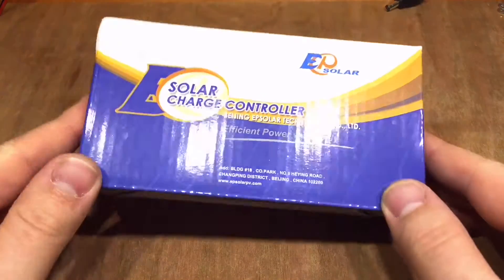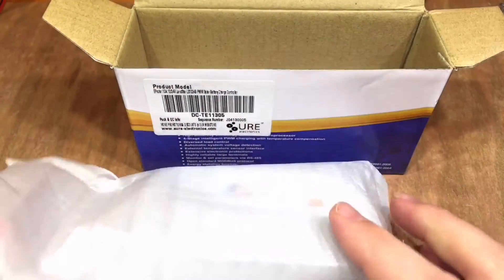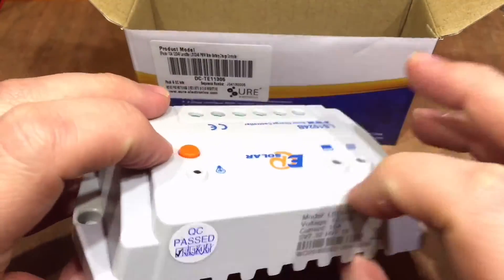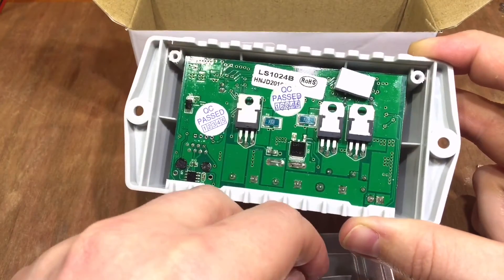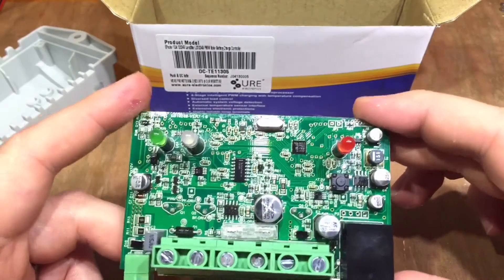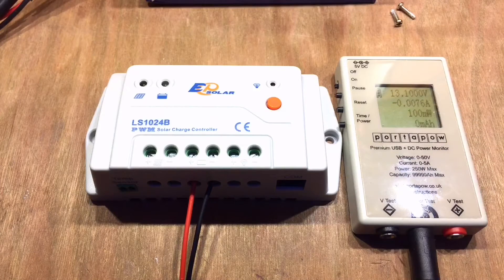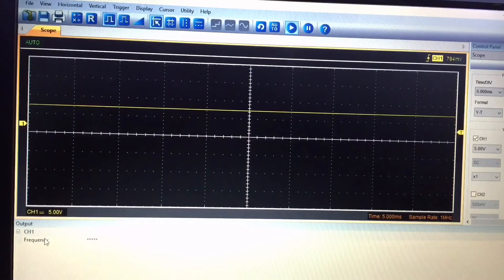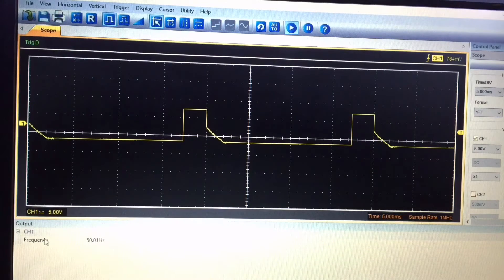EPSolar LandStar PWM Solar Charge Controller Review - 12v Solar Shed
I picked up this EPSolar LandStar LS1024B 10 Amp PWM charge controller mainly because I wanted to see if the MODBUS protocol was implemented in the same way as my Tracer 2210A MPPT charge controller

Despite what I state in this video this controller is common positive. Sorry for the error.

Using my home made cheap RS485 cable I hook it up to EPSolar's Solar Station Monitor software to see what I can see. It can also be used to change the battery charging profile.

Grab the EPEver Solar Station Monitor software on the EPSolar